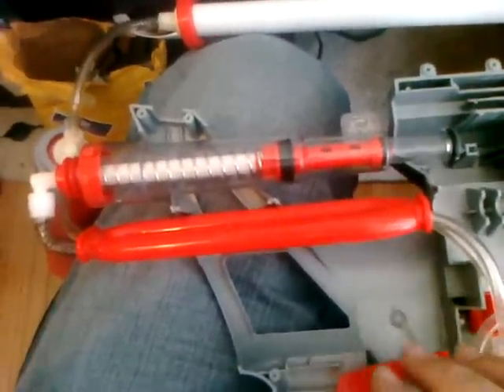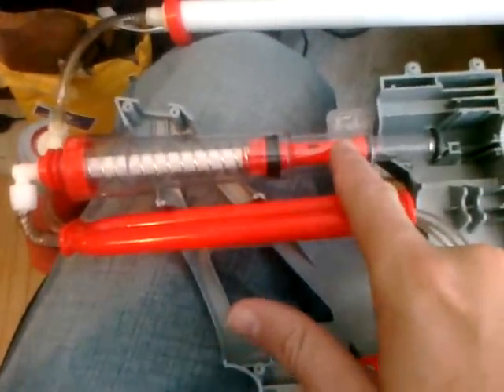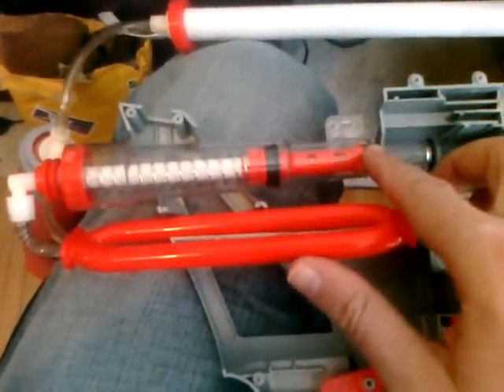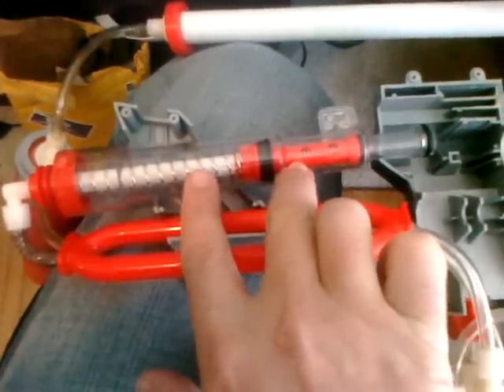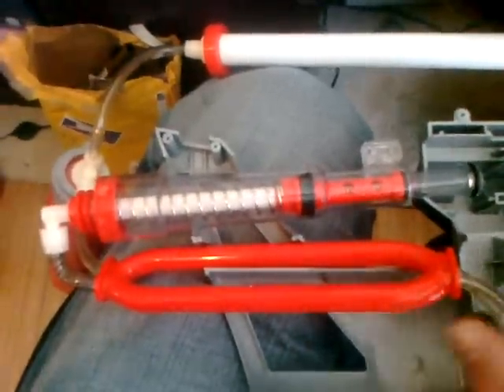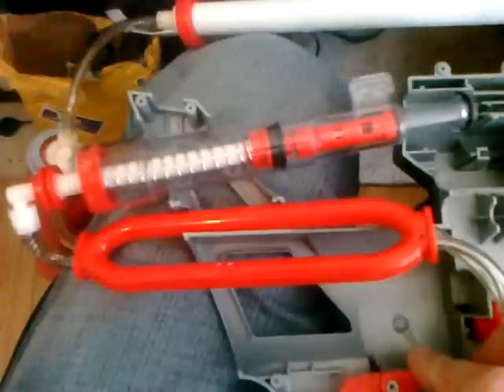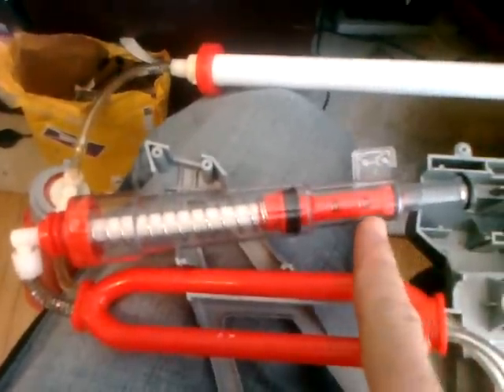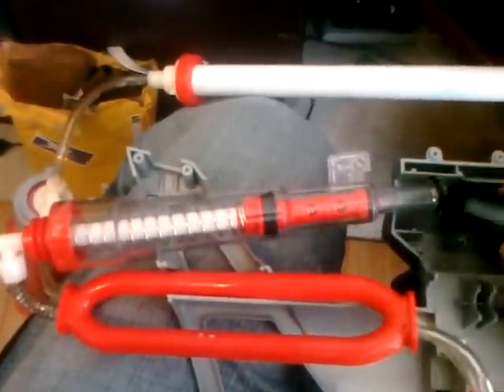RF20- How does the piston work?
Quick video to show how the RF-20/Magstrike Piston works.